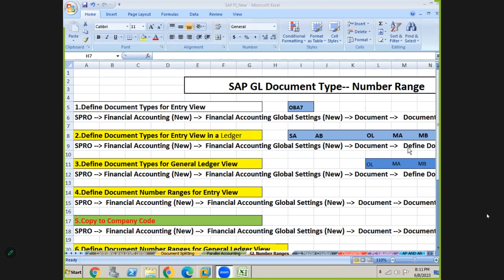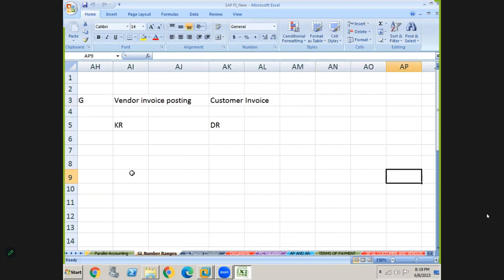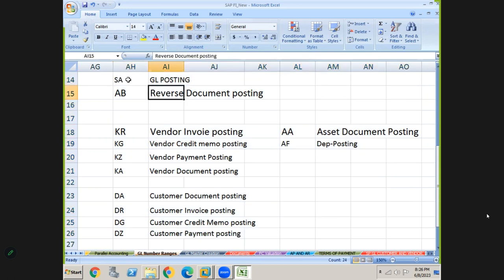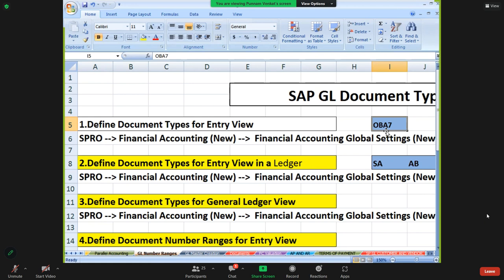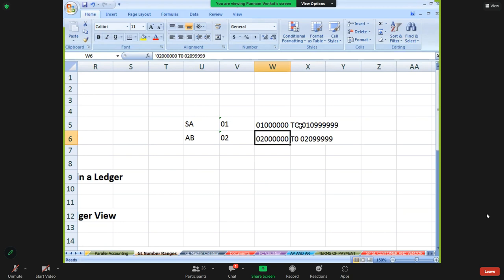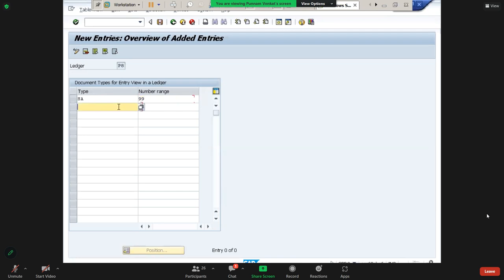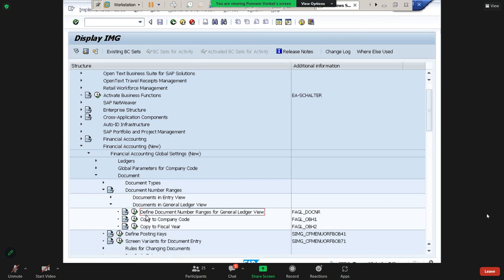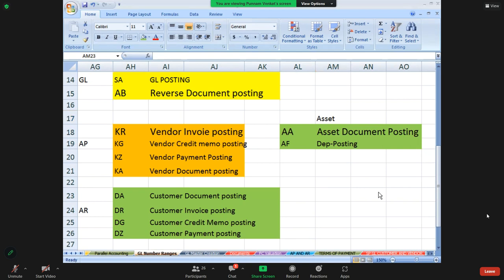SAP FICO Document Type and Number range - Class 16